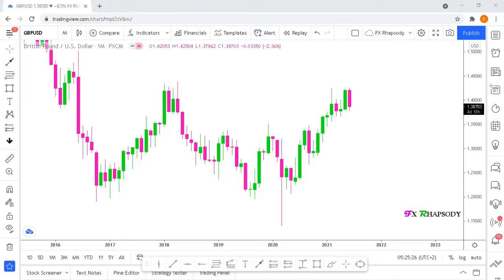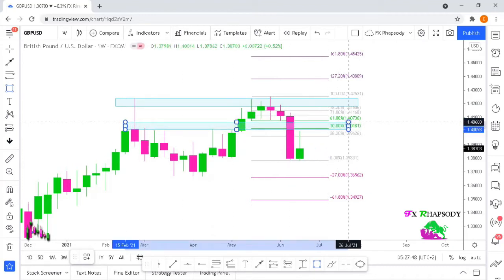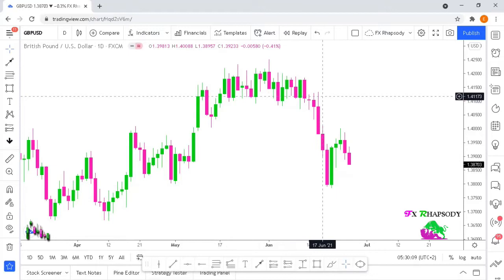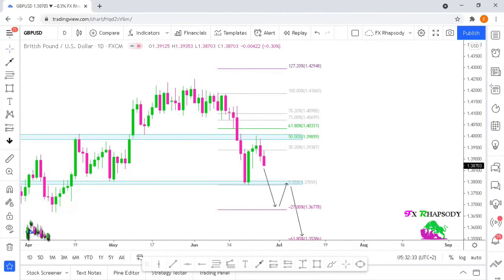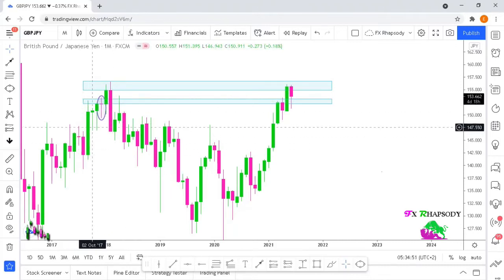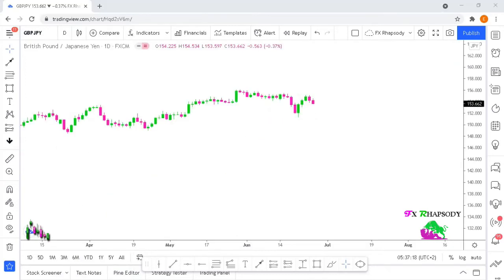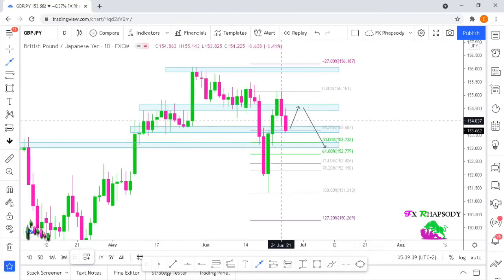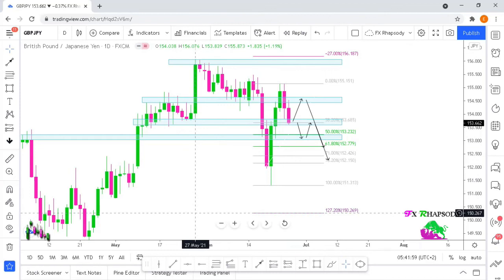GBP/JPY & GBP/USD : BREAKDOWN ANALYSIS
Here is my Analysis on GBP/JPY & GBP/USD.